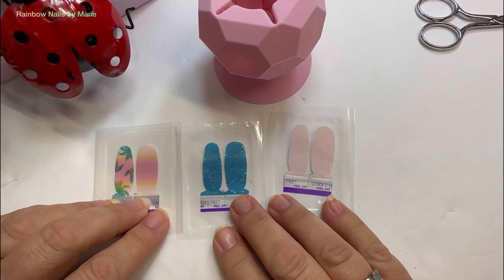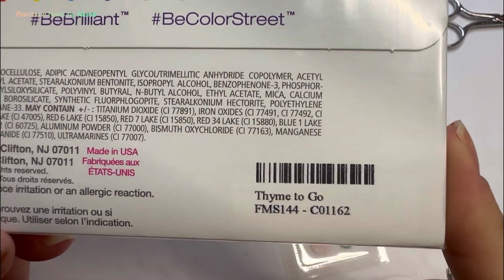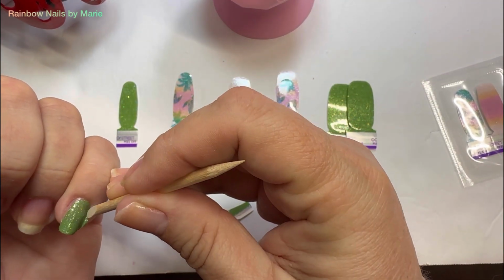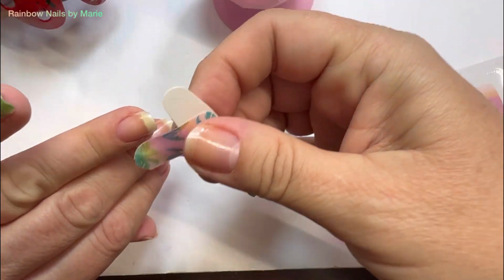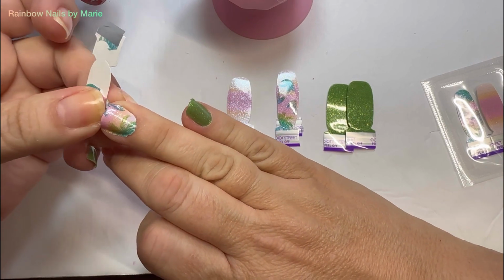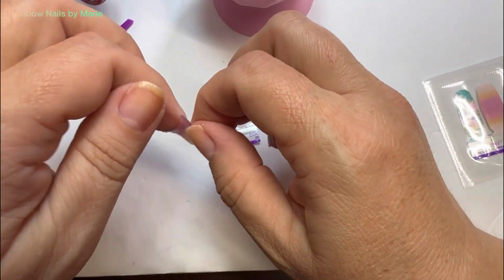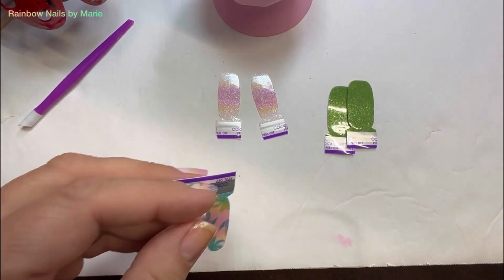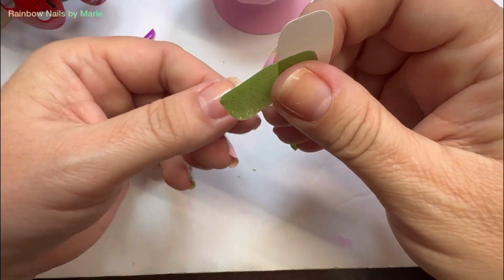Color Street May 22, 2023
Sets used
Cabana Breeze
Thyme to Go

Home - Color Street

I do use Orly bonder as a base not. It’s NOT needed but I prefer it.

Orly Bonder:
Orly Nail Bonder Nail Treatment-0.6 oz

Peel off Base:
UNT Ready for Takeoff Peelable Base Coat, Peel Off Cuticle Guard Skin Barrier Protector for Nail Polish, Water-Based Non-Glue Nail Tape for Nail Art, 0.5 Fl Oz, 1 Pack

OPI Plumping Top Coat:
OPI Nail Polish Top Coats | High Shine | 0.5 fl oz

❤️‍🩹 Marie❤️‍🩹